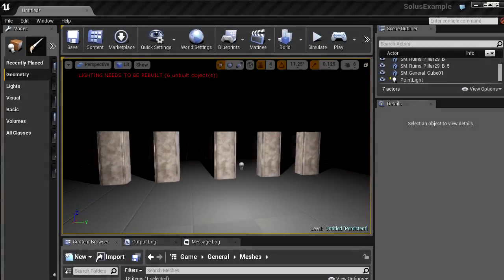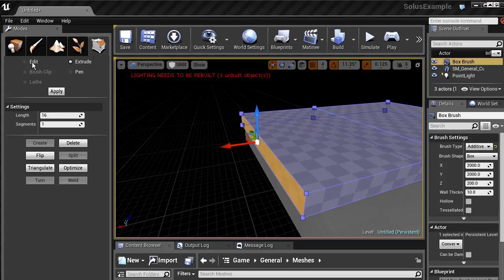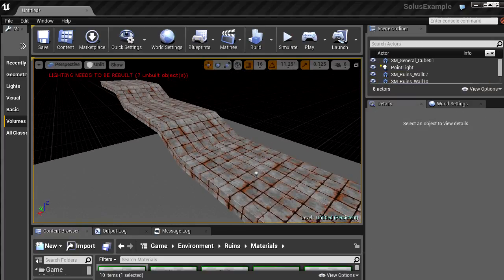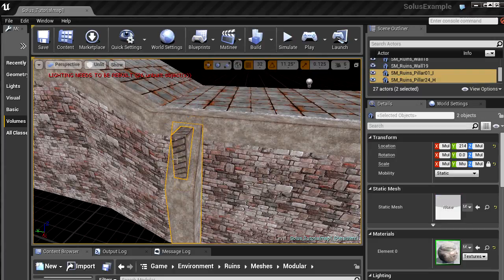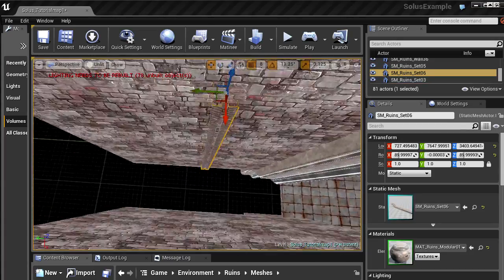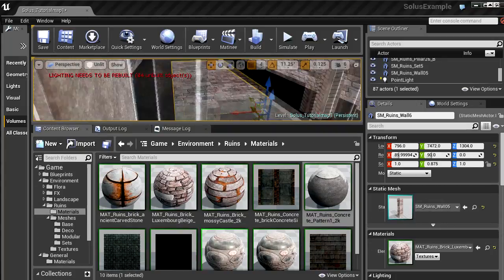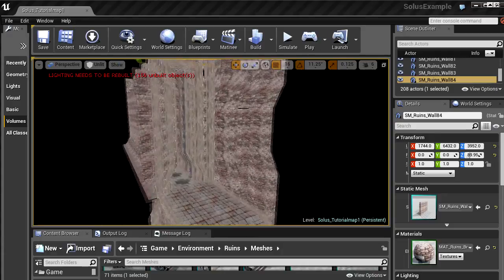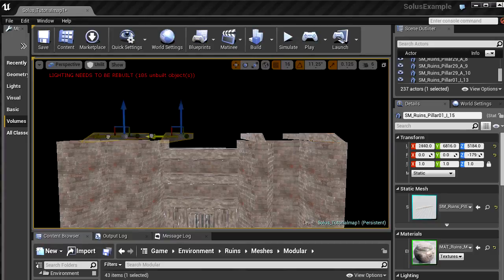The Solus Project Level Introduction - Chapter 2 - Basics Applied